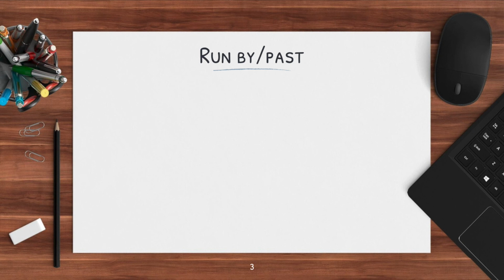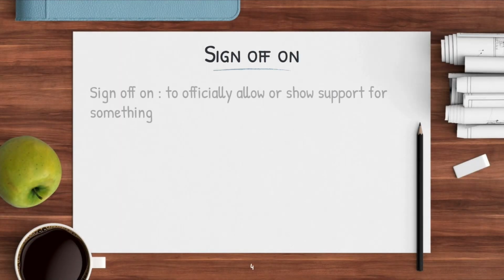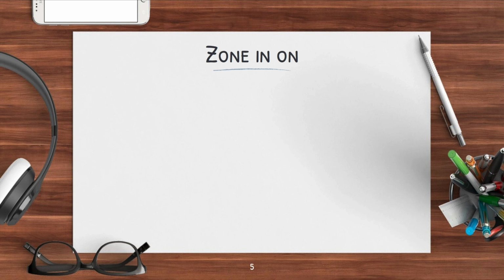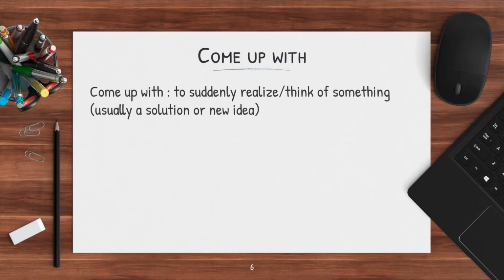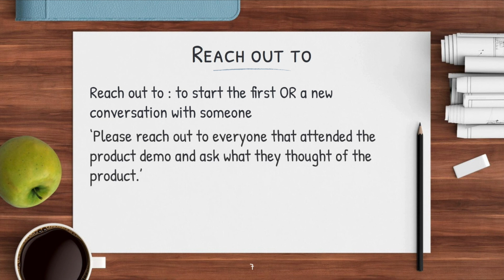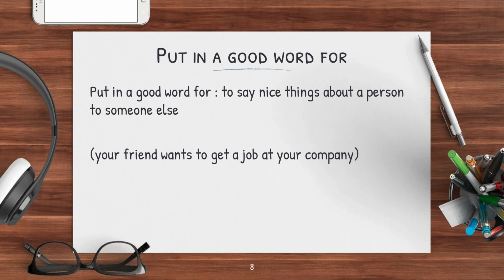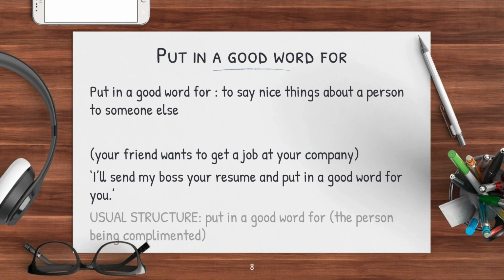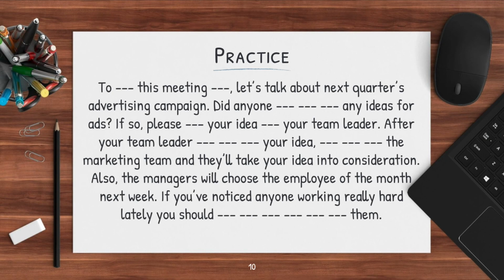Sound Like a Native Speaker: 8 Common Business English Phrasal Verbs